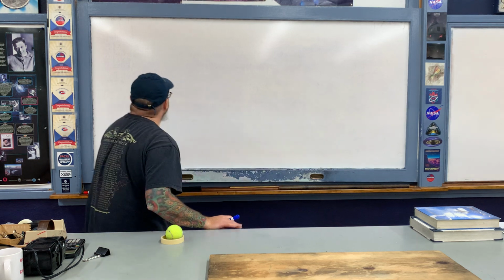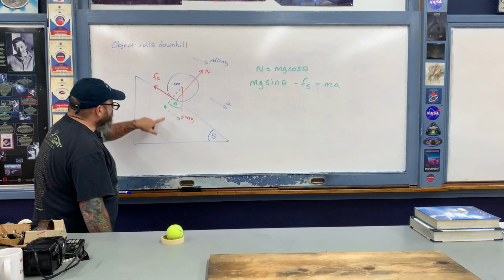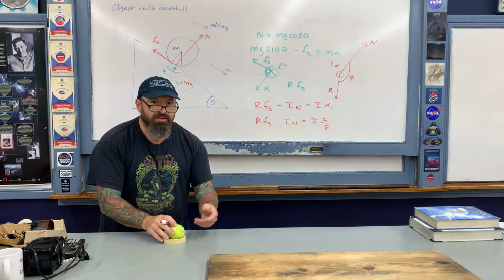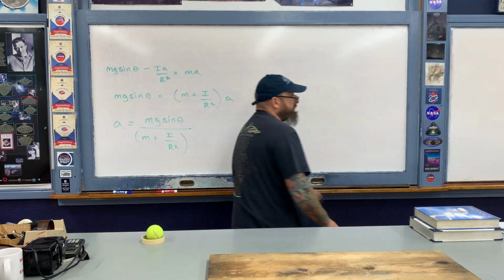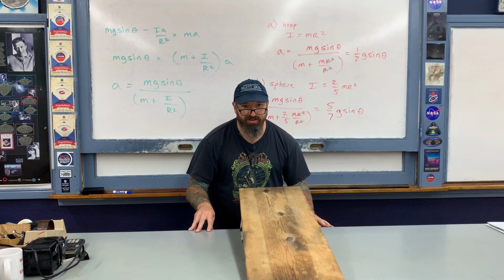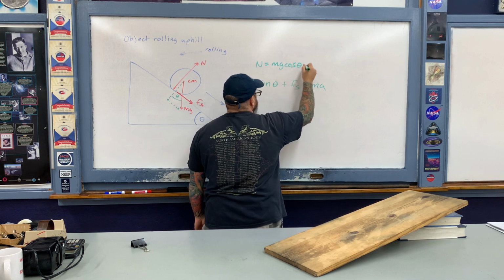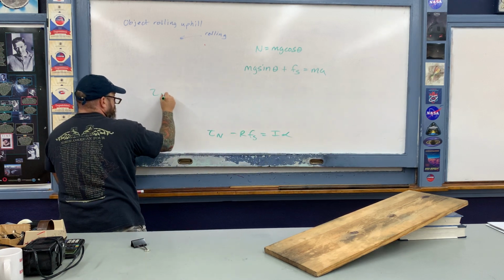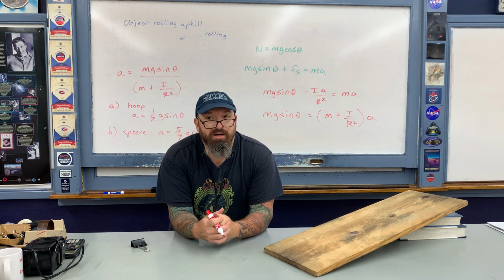Lecture: Dynamics of a Rolling Object, Downhill and Uphill